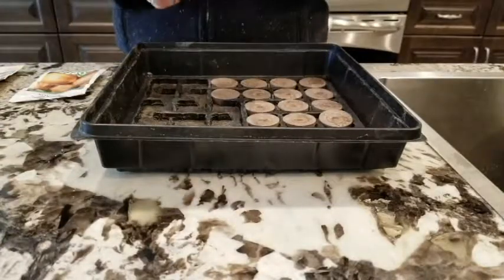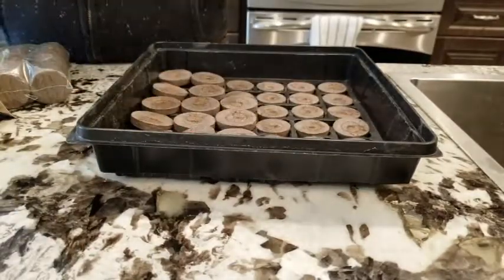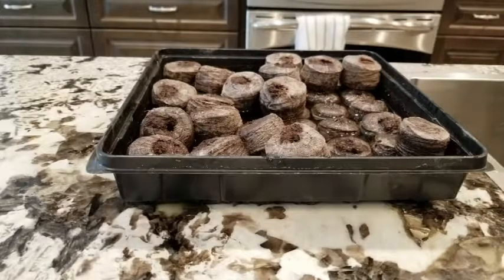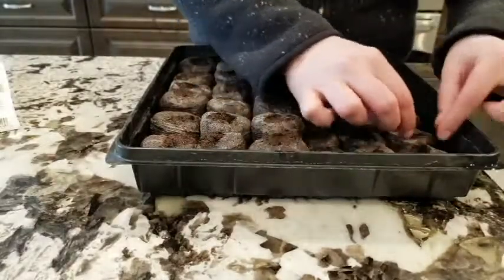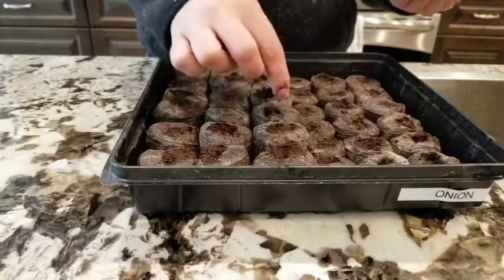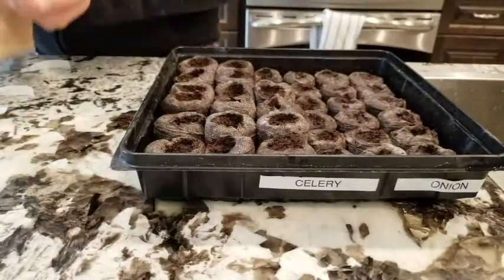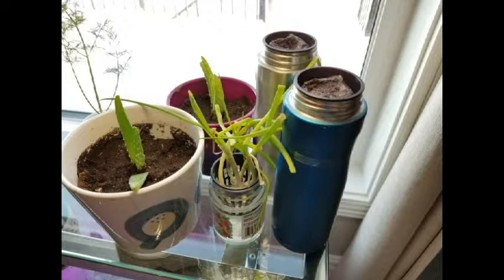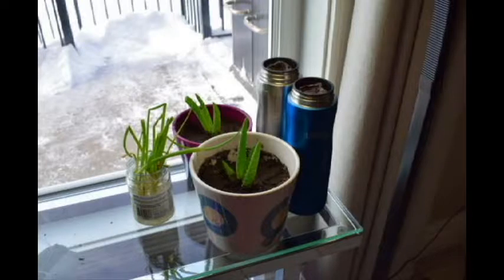Seed Starting, First Seeds for 2019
It seems really early to be starting seeds, but for certain things it isn't, especially with a really limited growing season. Now is the time to start your onion, celery and leeks if you plan on growing from seed in Canada.

Hi,
I'm Felicia and I live with a disabling condition called multiple chemical sensitivities. In very basic terms I get incredibly ill from very small amounts of chemicals. I have had to make some major lifestyle changes and yet I continue to struggle if I am required to leave the little safe space I have, which is my home.